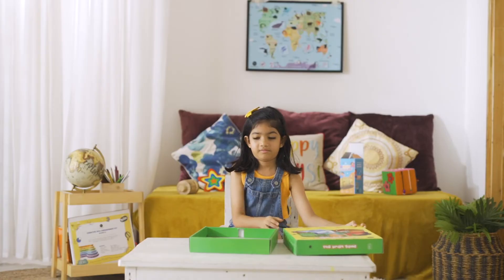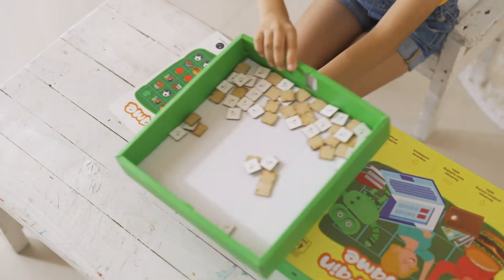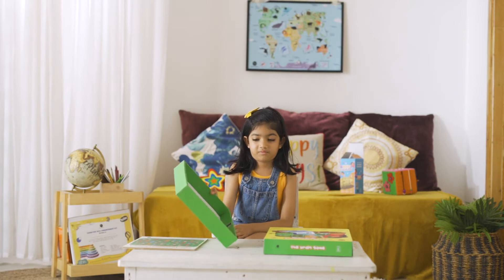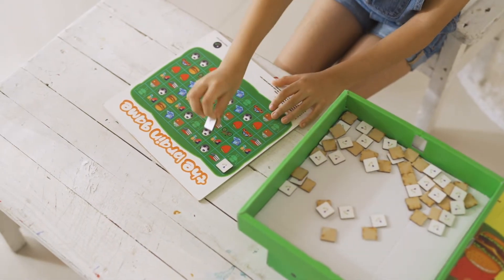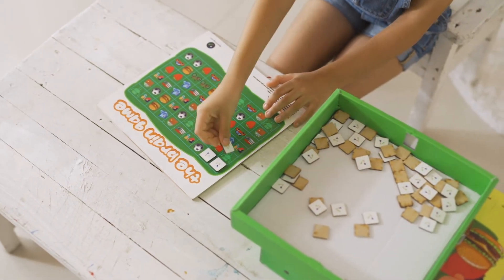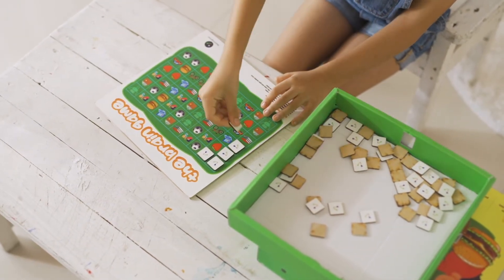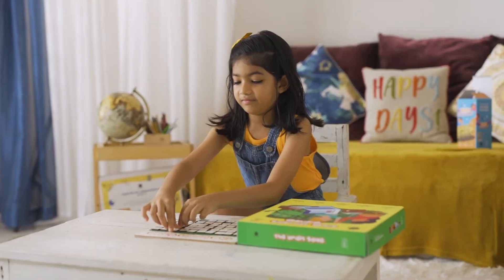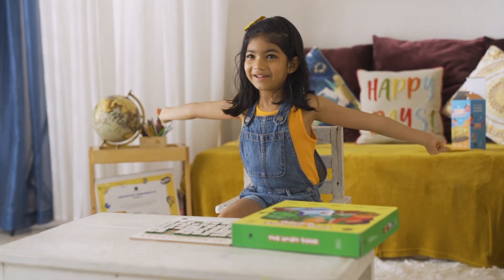ilearnngrow Brain Game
This interactive wooden board game develops the memory skills for kids and sharpen their cognitive skills making playtime not only fun but adding value to learning

To begin with memorise the board and cover the tiles with tokens provided with the game. Each player takes turn to uncover the two coins. If both the pictures match the player keeps the coin . The player in the end with maximum tokens wins the game.

BENEFITS:

1. This game will help to increase the memory and observation skills.
2. Develops Hand and eye coordination skills.

BOX CONTAINS:

1. A wooden Board

2. 60 tokens to hide the objects on board